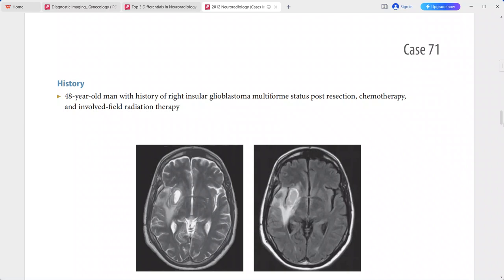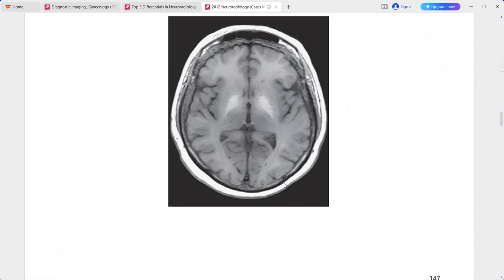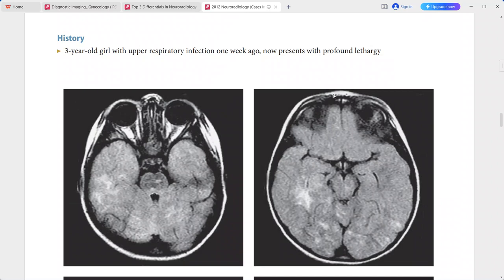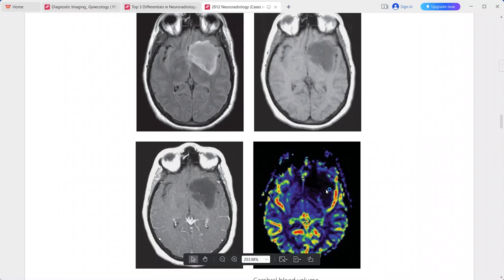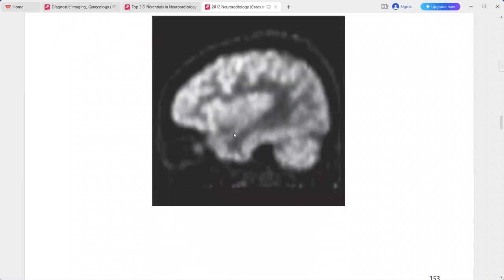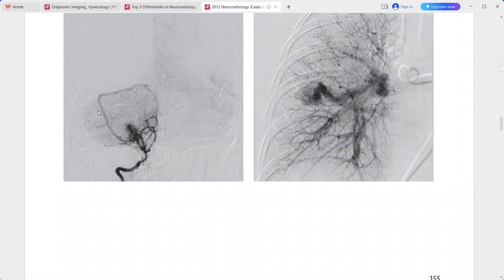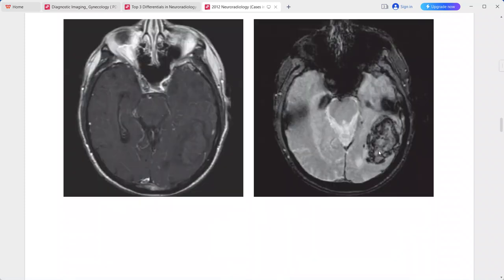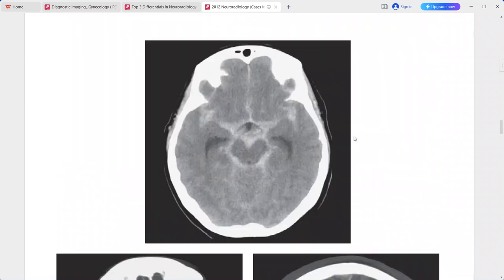NEURORADIOLOGY EXAM CASES LECTURE